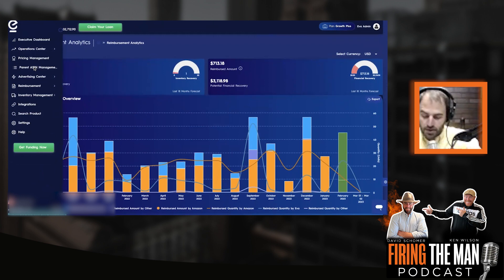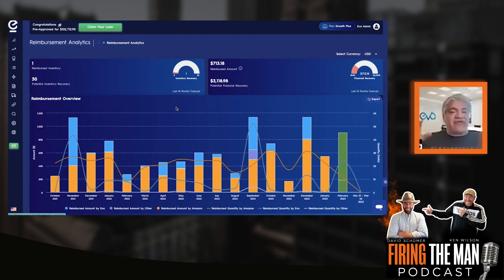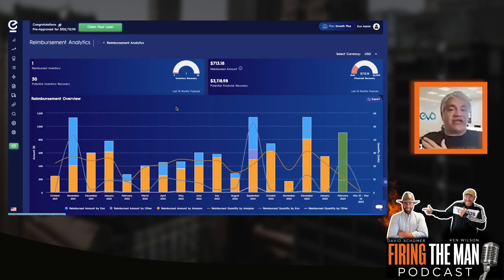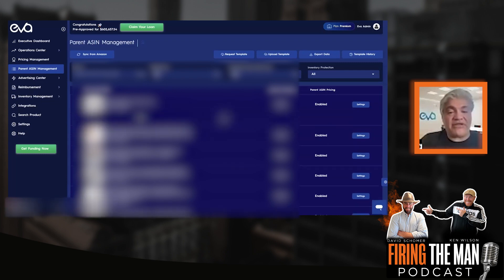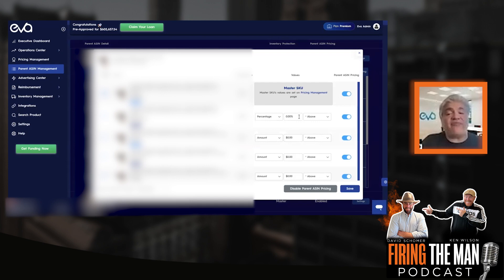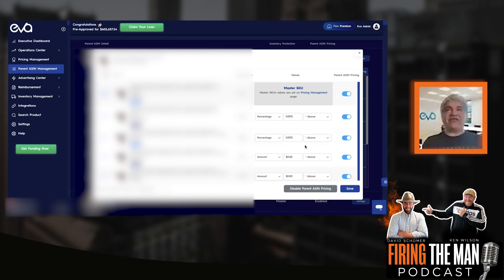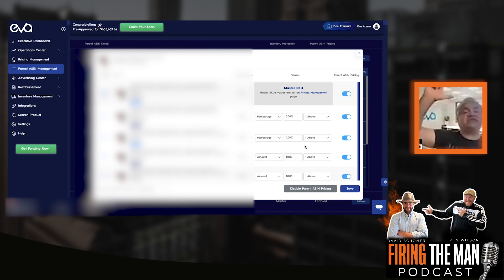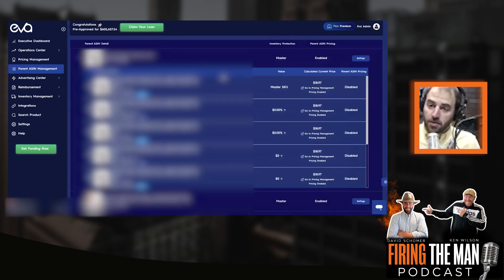How to manage amazon FBM and FBA Listings Episode 167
How to manage amazon FBM and FBA Listings
Episode 167

How to manage amazon FBM and FBA Listings - In this video, you'll learn about the different ways to manage your Amazon listings. You'll also learn about the different tools that are available to help you make the most of your inventory and increase your profitability.

SoStocked
Your 1st Month Is Free For Any Plan You Choose!

If You receive value from this content please SUPPORT The Podcast